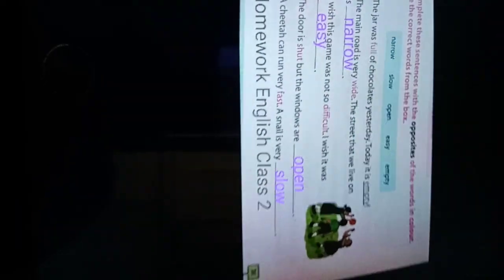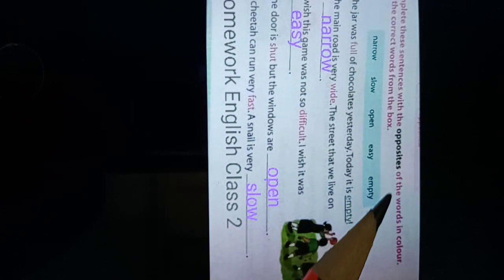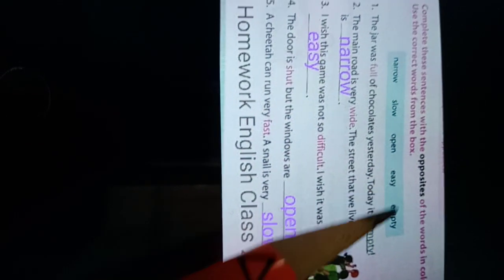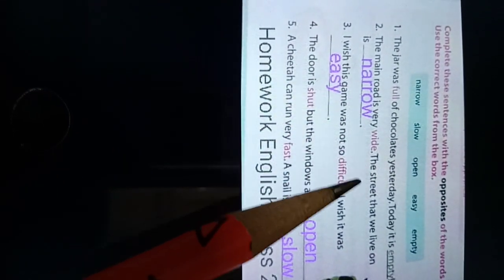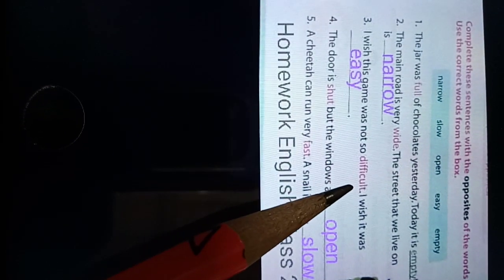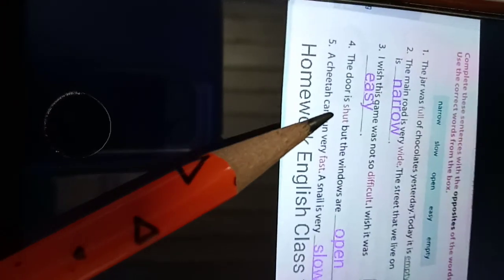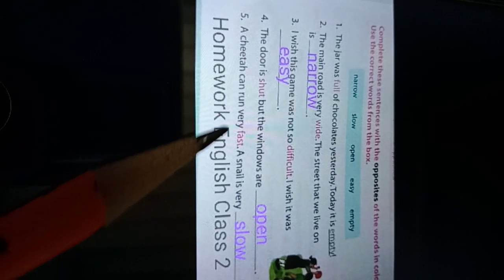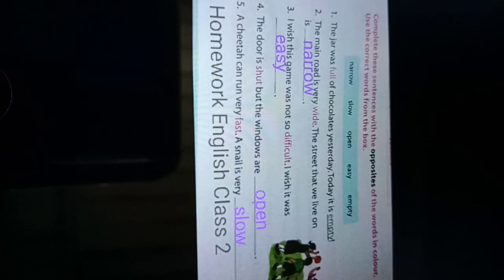Rsps, class-2 English hw,3/7/2021